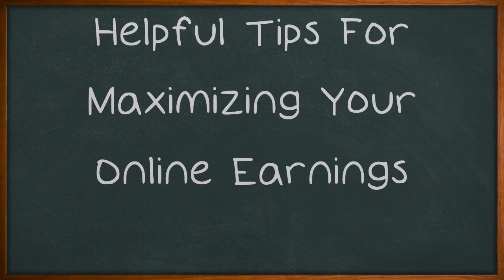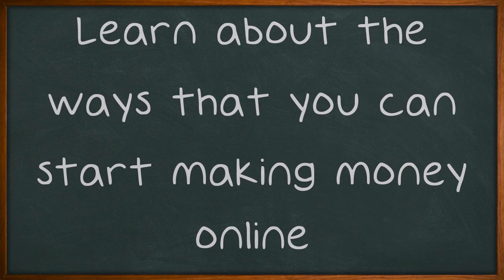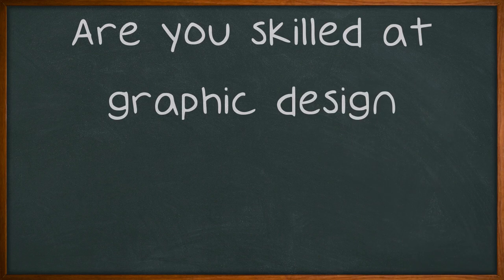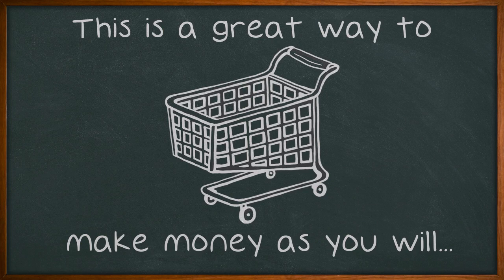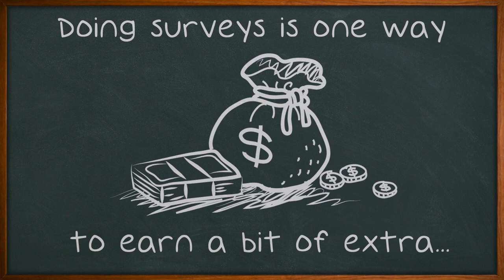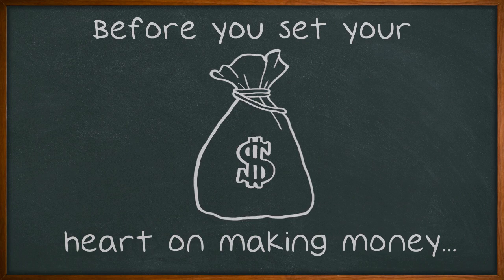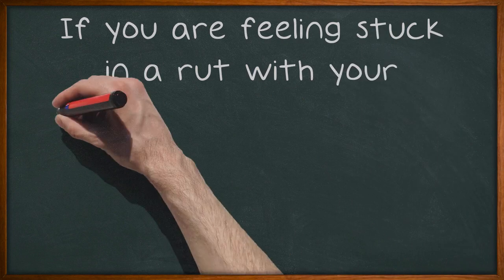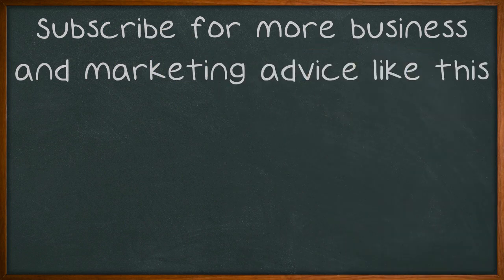Helpful Tips For Maximizing Your Online Earnings.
Helpful Tips For Maximizing Your Online Earnings. Have you dreamed about quitting your regular job and working online? If so, you have come to the right place. There are plenty of people out there who no longer have to punch a time clock. Learn about the ways that you can start making money online.